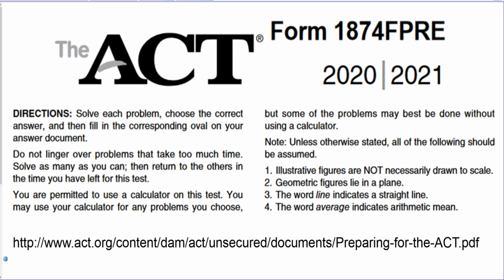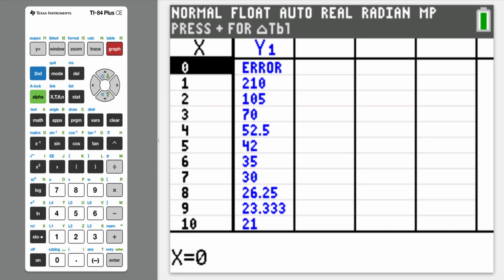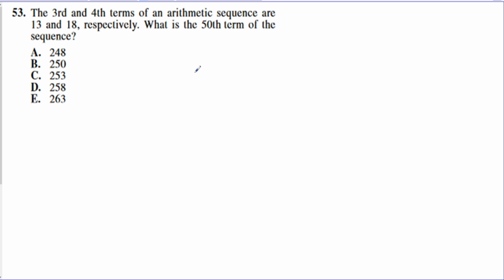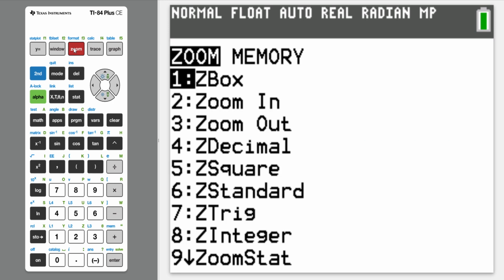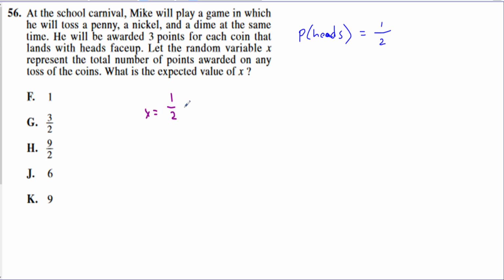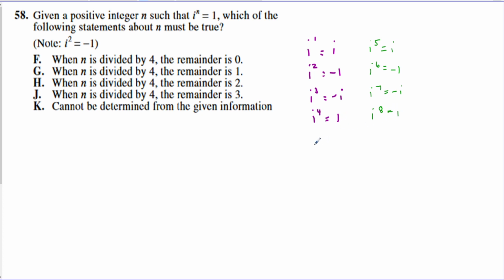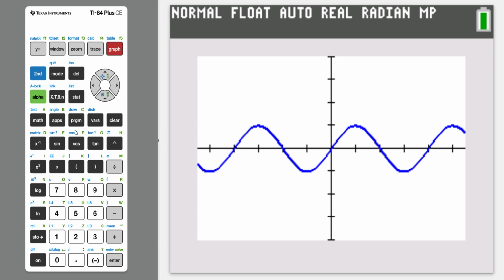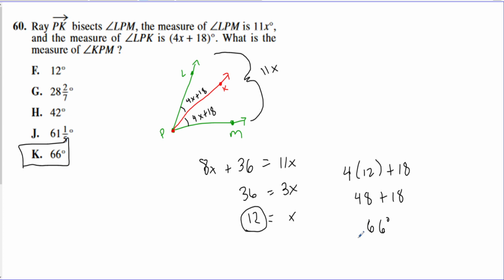ACT Math Test Prep | 2020 Practice Test Review #51 to 60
A detailed walk-through of math section problems 51 to 60 on the ACT Prep Practice Test 2020.  This is the sixth and FINAL in a series that will review every problem on the 2020 Practice Test.

And let me know if there are other topics or test reviews that you would like me to record by commenting below.